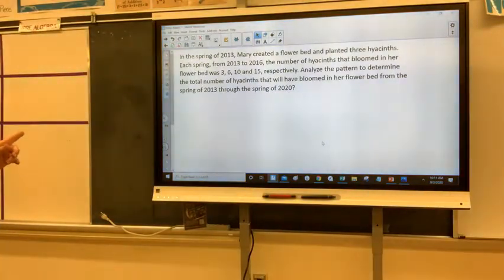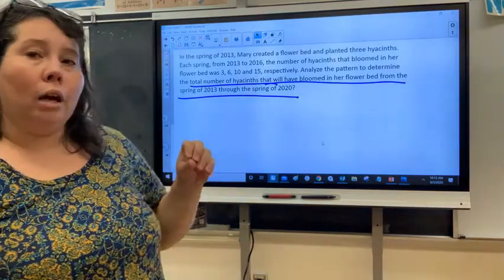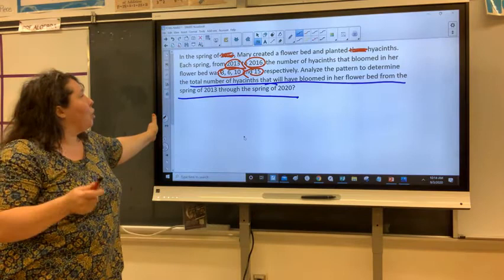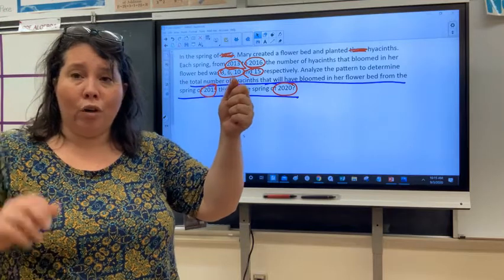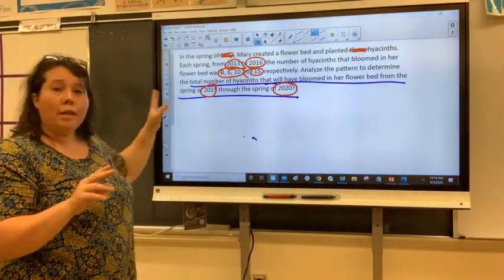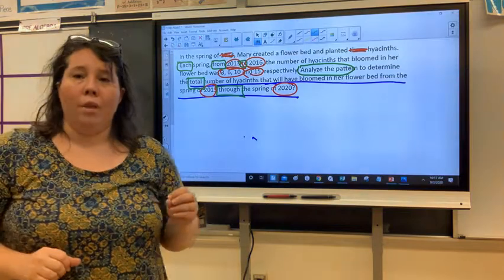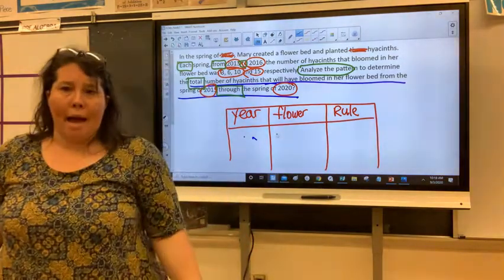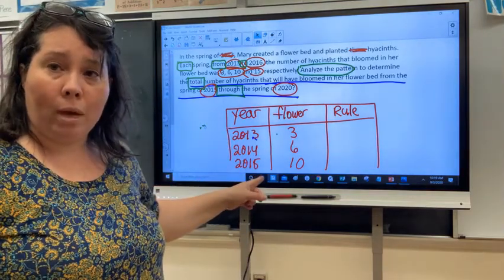POW Hyacinths Introduction Video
Pow #1 How many hyacinths bloomed in a specific time period.
In this video we read through the POW together and I demonstrate the CUBES method.  The CUBES method is a way to pick apart a word problem, pulling key bits of information.  It is a good way to get started.